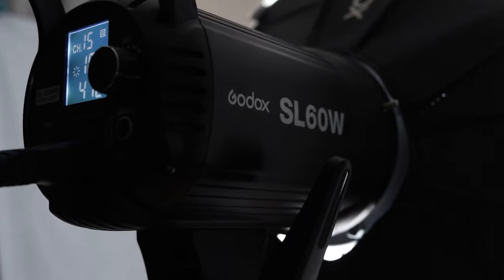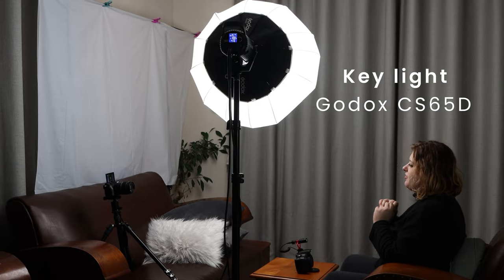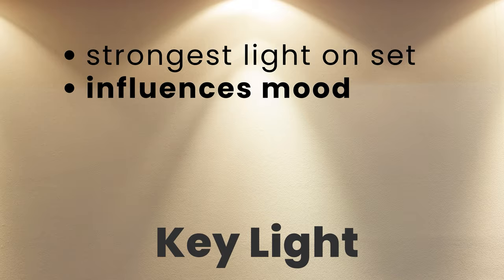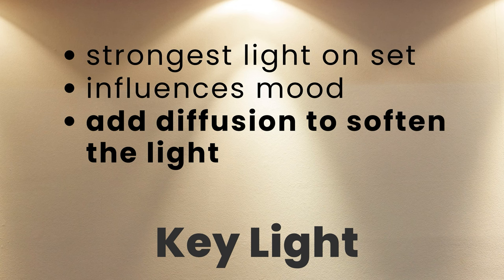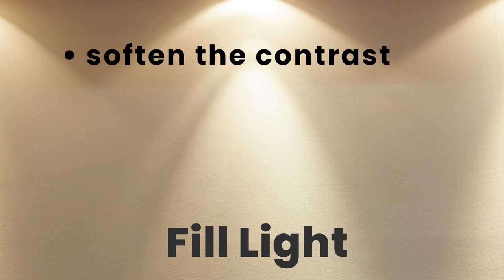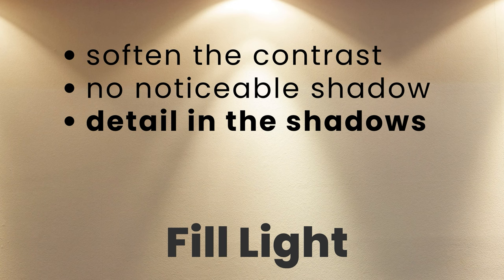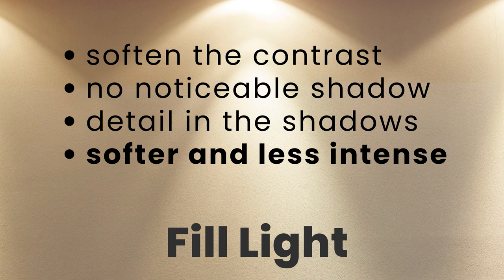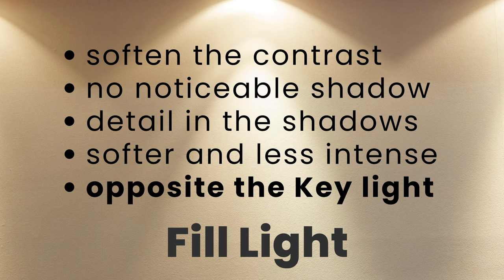Small Space Lighting Tips for a YouTube Studio Setup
Do you have a small space that you want to convert to a YouTube studio setup? Did not know you could do that?  Well, now you do!  Miki shows you how to create a video studio at home with limited space in 2 areas: a cupboard with shelves and a built-in desk, as well as a small section in the living room.  She also gives tips on lighting and placement of gear for a Youtube Studio Setup in a small space.

Share with us your ideas for a YouTube studio setup that you have come up with in your small space area. We would love to hear from you!

Gear Used
Godox CS65D Lantern Softbox
Godox SL60W Continuous LED Video Light (Daylight Balanced)
A112 Photography LED Lights x 2
Ulanzi Compact Magnetic RGB LED Tube Light
Boya BY-MM1